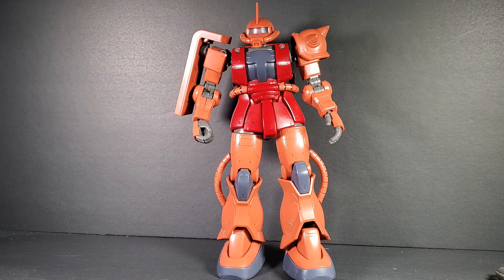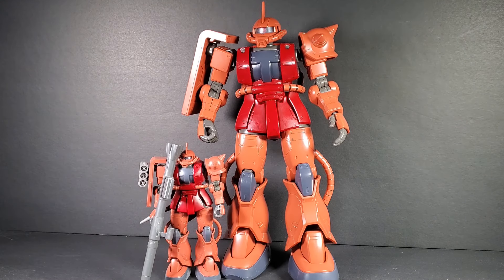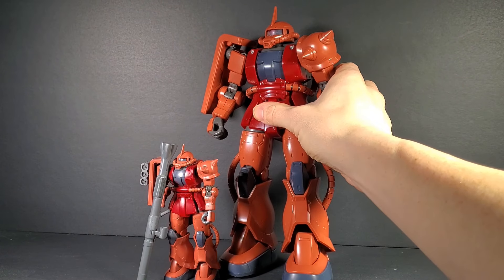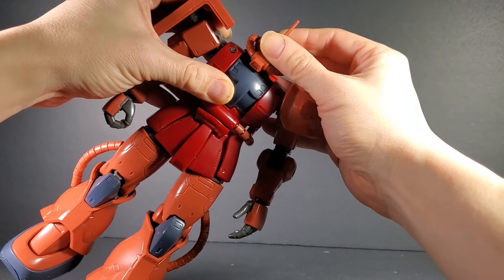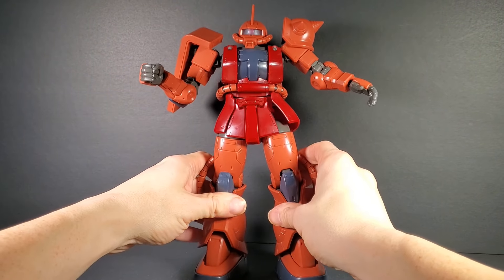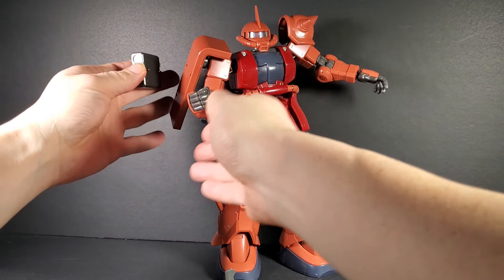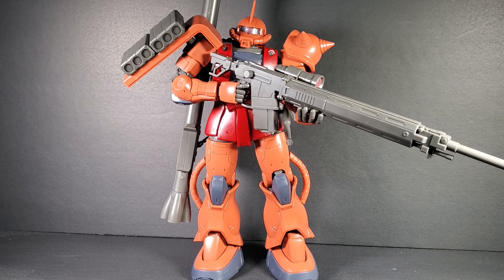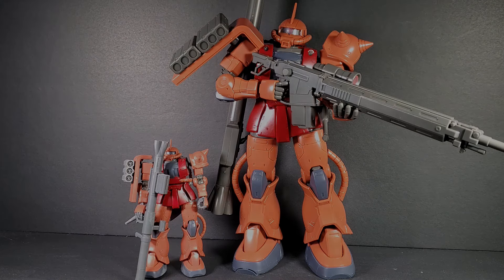1/72 Char's Zaku Origin Ver. Review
I'm hoping this is just the start of 1/72 oversized High Grades.